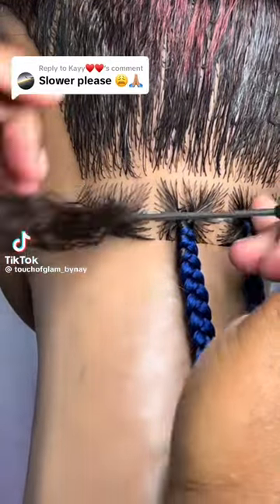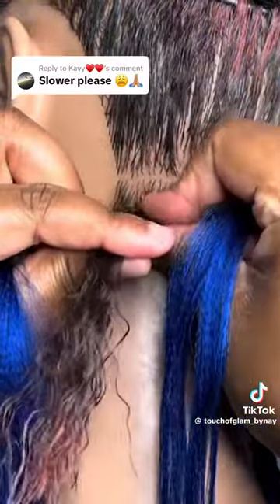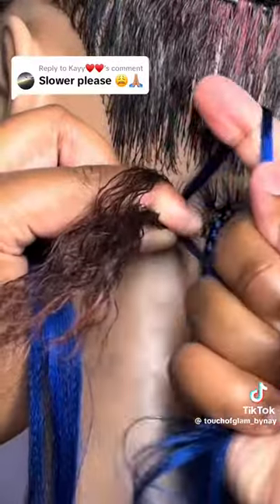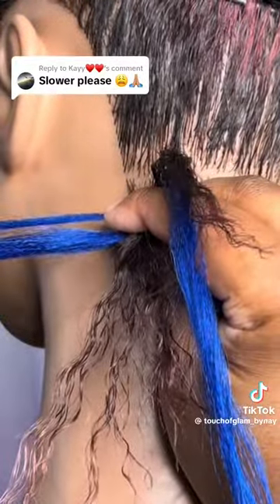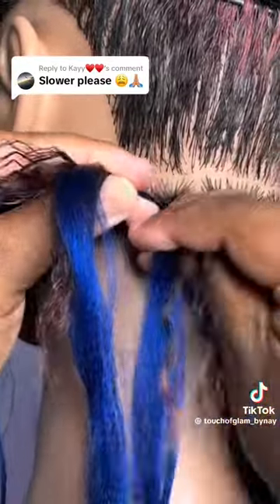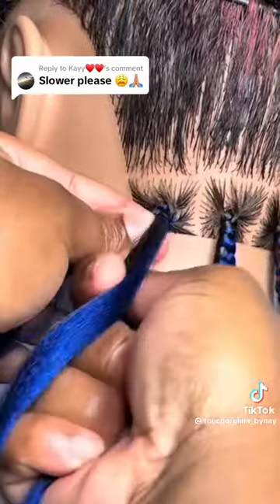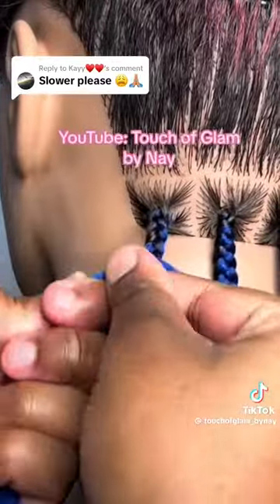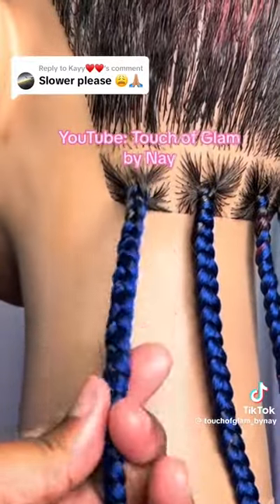slow version of bix braiding